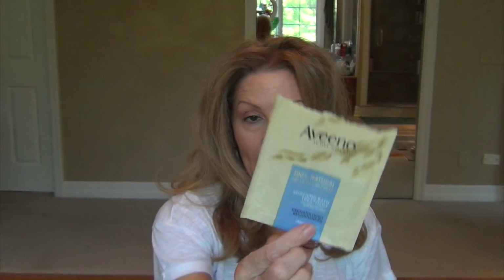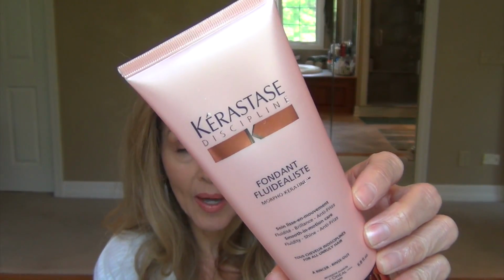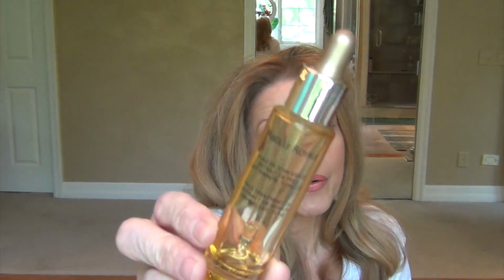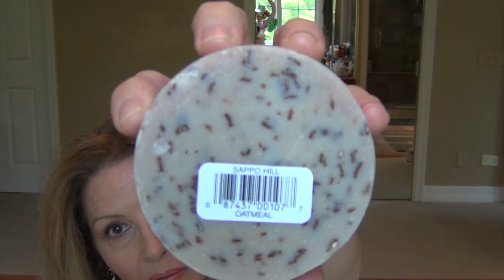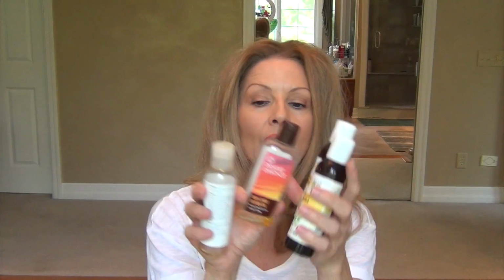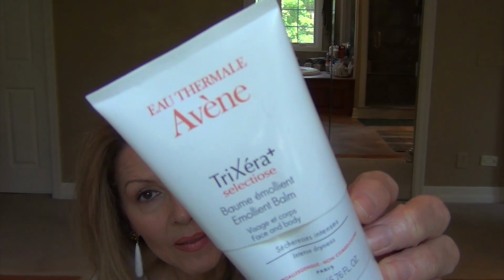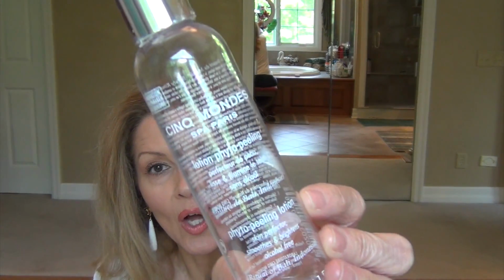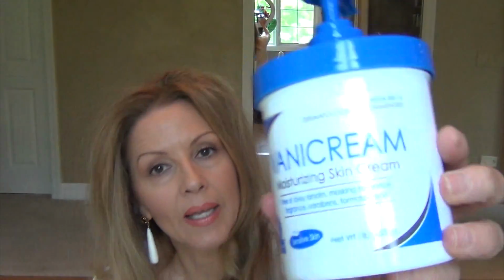May Empties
Hello my beautiful anti aging friends... a few days late...but here they are ...My May empties! What did you empty this month?

Products mentioned:
Avene XeraCalm A.D lipid replenishing cleansing oil
Avene Eau Thermale Spring Water
Avene TriXera Emollient Balm
Avene Hydrating Serum
Bioderma Atoderm PP Ultra Rich Foaming Gel
Bioderma Atoderm PP Baume Ultra Nourishing emollient balm
Bioderma Atoderm Cleansing ultra rich soap
La Roche Posay Lipikar Lipid Enriched Cleansing Bar
La Roche Thermal Spring Water
La Roche Posay Lipikar Anti irritation anti scratching body balm
La Roche Posay Ceralip lip repair cream
CeraVe Moisturizing Cream
CeraVe Hydrating Cleansing Bar
ColorProof Crazy Smooth Shampoo
Aveeno Baby Soothing Relief Creamy Wash
Aveeno 100% Oatmeal soothing bath treatment
Kerastase Discipline Smooth in motion care conditoner
Shiseido Benefiance Extra Creamy Cleansing Foam
Shiseido Benefiance Lip Treatment
Cortizone 10 ultra moisturizing anti itch
Aura Cacia Jojoba oil
NOW jojoba oil
Desert Essence jojoba oil
Nuxe lip balm in the pot
Clarins Hand Cream
Guerlain Abeille Royale Face treatment Oil
Skinceutical Resveratrol BE antioxidant night treatment
Bobbi Brown Smokey Eye Mascara
Caudalie Divine Scrub
Ole Henriksen Power Peel
Skintimate shave cream
Goldwell Rich Repair Thermo leave in treatment
Cinq Mondes lotion phyto peeling
Toms wicked Fresh mouthwash
SkinMedica Dermal Repair Cream
Martinni anti pigment spot mask
Martinni Chocolate Mask
FAILS:
VaniCream
Theraneem Naturals Neem Leaf & Aloe Gel

On my face:
Rachel K CC cream
Hourglass Illusion Hyaluronic Skin tint in Golden Tan
Maybelline Age Rewind in Medium
Clarins Eye Base
Almay I-tense pencil in topaz
Estee Lauder Sumptious Mascara
DiorSkin Nude Air powder in #30
Givenchy Prism Again in Happy Sun
Dior Universal Brow
Givenchy Rouge Interdit in tempting coral ( lips)
Dior Lip pencil in 844 Autonne
Makeup Geek Shadows in Creme Brule, Beaches and cream
Anastasia eye shadow in Burnt Orange

"Questions frequently asked"

Have you had BOTOX, FILLERS or a FACELIFT? Yes...I have had Botox in my "elevens" and a little around my mouth...I had DYSPORT and PERLANE filler on the sides of my mouth. I am very happy with both!

Please do a HOUSE tour:...I will not be doing a house tour anytime soon...Perhaps if I decide to show DIY projects or decorating tips...BUT I don't have any plans to do them now!

What does CMT mean: Crazy Miss Tammy

What does Bisous Mean: Kisses in French

Does Joelle have a Youtube channel : NO she does not...and she has no plans of starting one...

If you don't mind me asking "How old are you"...I am 54

What are you old people doing on YT...We are part of the world too...we are paving the road for YOU .Listen up...Aging is a part of life...It bites us all in the butt sooner or later. Remember. it is a Privilege to grow old...many never do!

What are the pink things hanging in the back: They are foot files...they have a special meaning to me...They are there to let a friend know I am always thinking of her ...a hello ...Just like Carol Burnett tugged on her ear to say goodnight to her Grandma..

Camera I use: Canon EOS T5i and a Sony Handycam for smoothie videos..
Editing: IMovies
Lighting: Natural sunlight